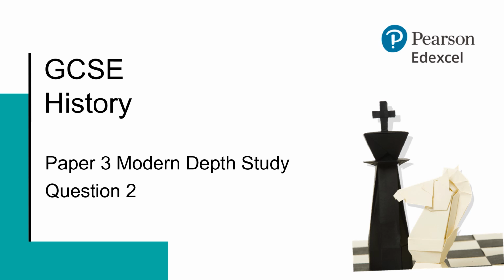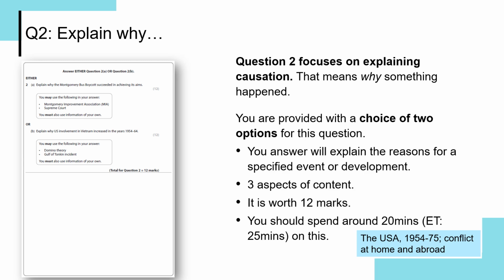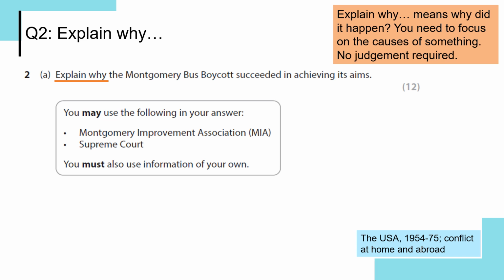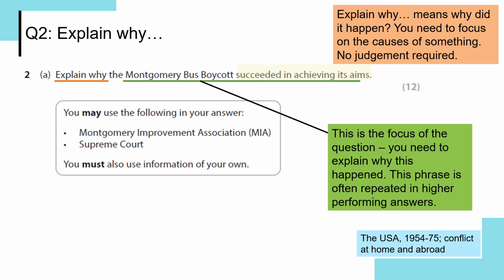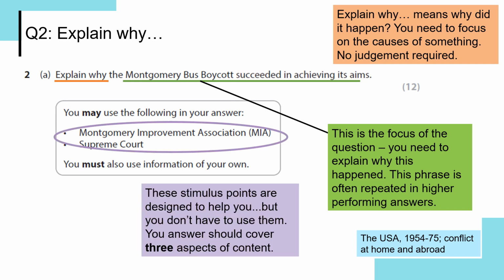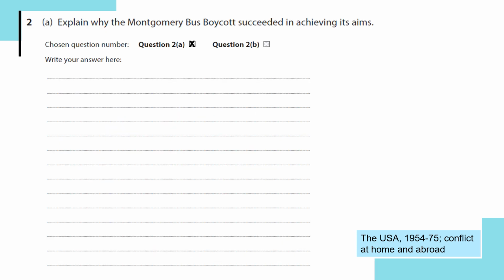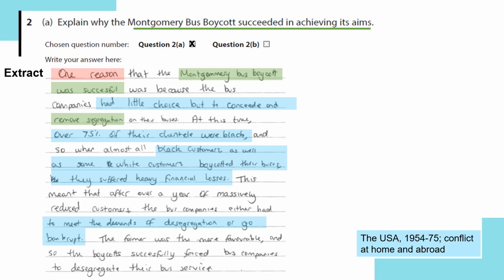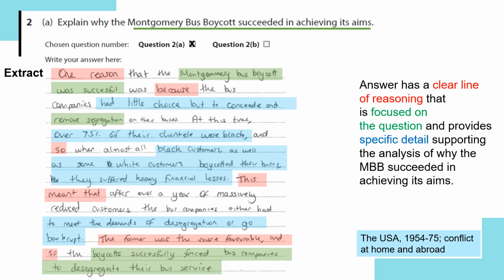Edexcel GCSE History Student Walkthrough - Paper 3 Modern Depth Q2: Explain why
A pre-recorded student walkthrough created in collaboration with Harris Federation. This recording is designed to support Pearson Edexcel GCSE History students in preparing for the Summer 2025 exams and beyond. This video focuses on Paper 3 Modern Depth Study Question 2 – Explain why.